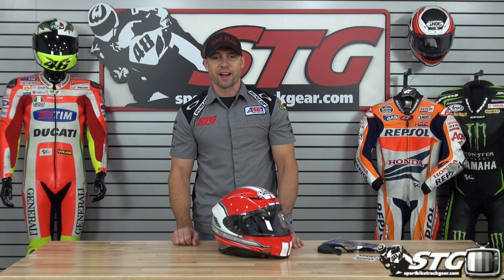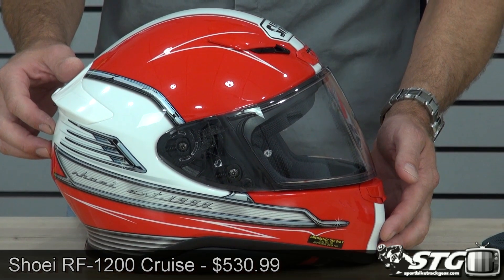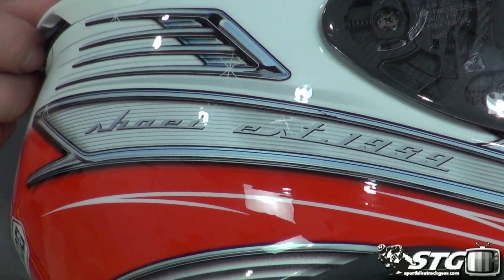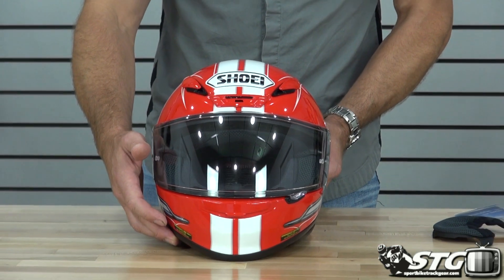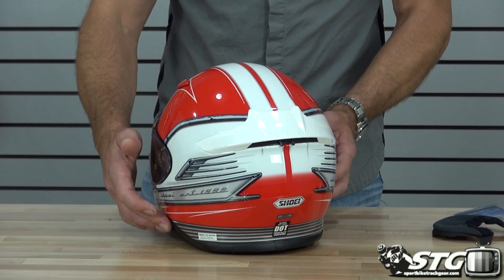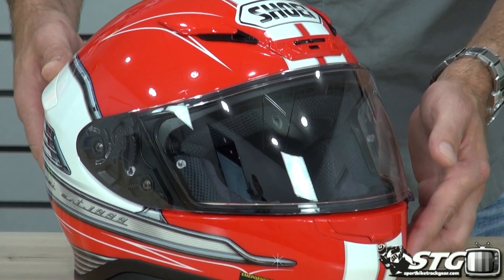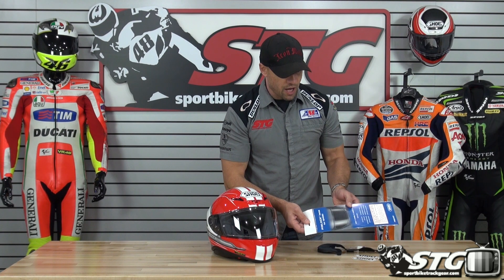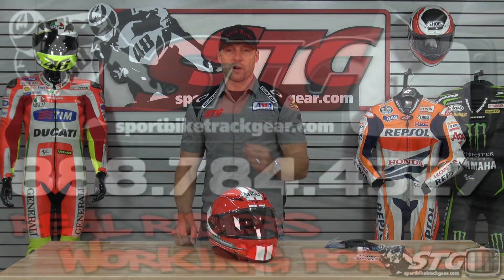Shoei RF-1200 Cruise Helmet Review from Sportbiketrackgear.com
Watch as Brian gives you a full 360 degree view of the new for Fall 2014, Shoei RF-1200 Cruise helmet graphic.  This helmet is available in the red shown in the video, as well as black.  The classic lines of this graphic are really great and make you think of an old Chevy.